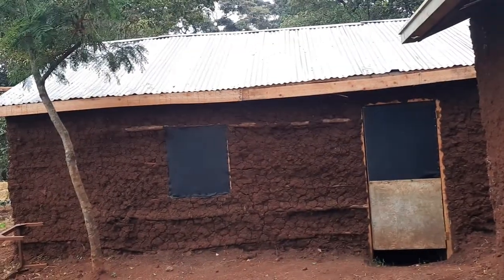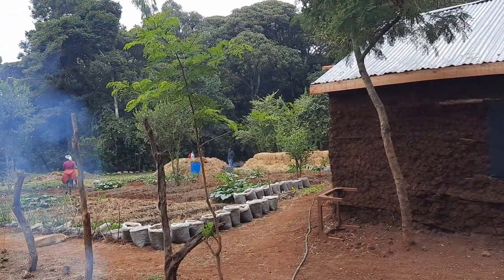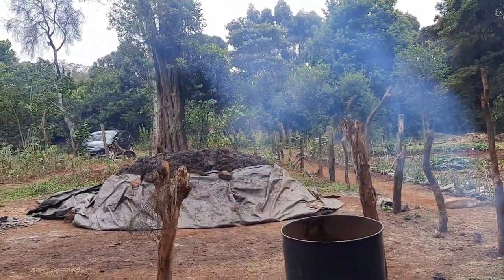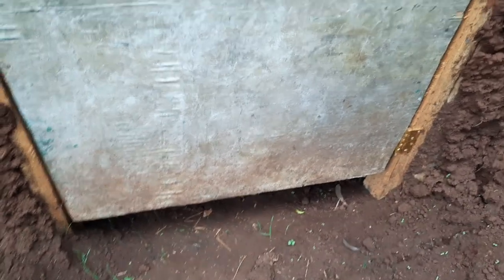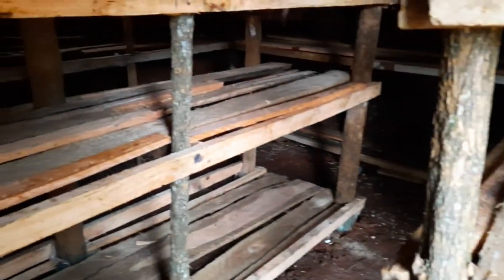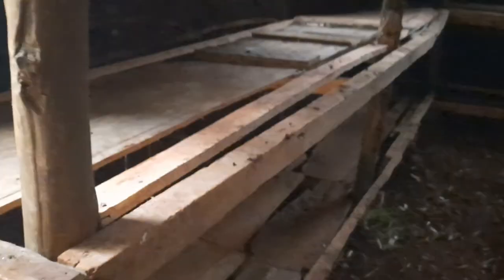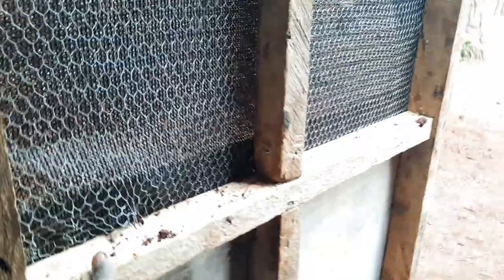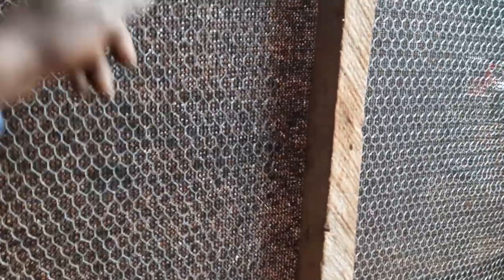Mushroom House design